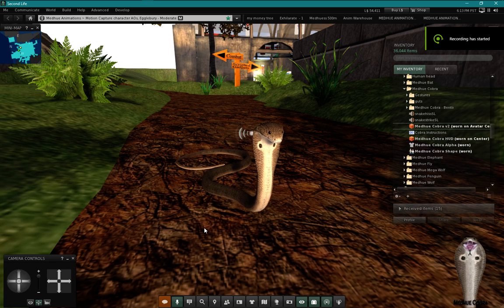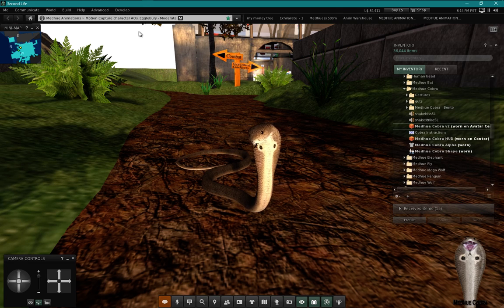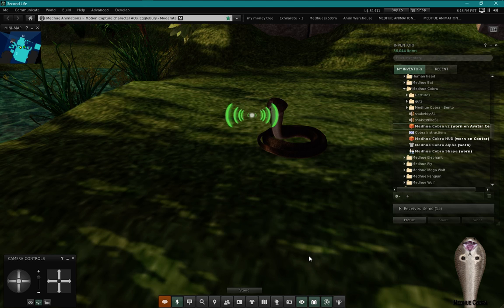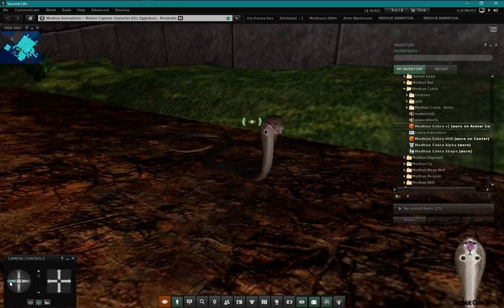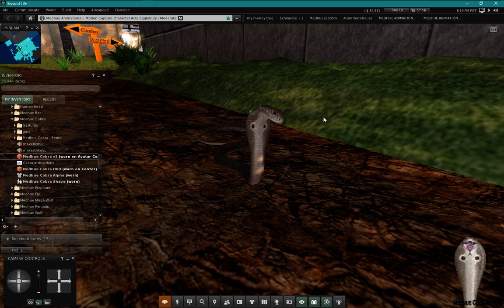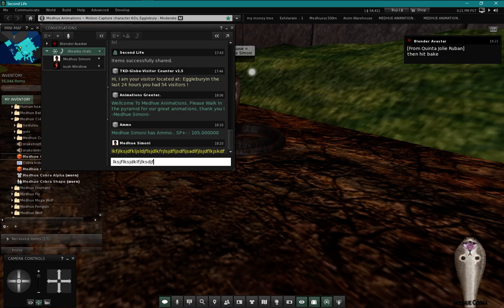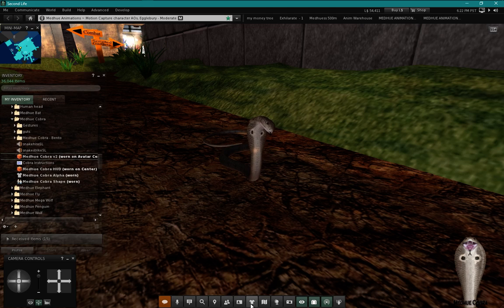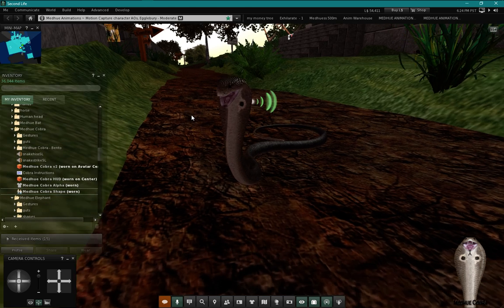Medhue Bento Cobra Avatar Demo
This is a quick look at my bento cobra for the virtual world of Second Life.